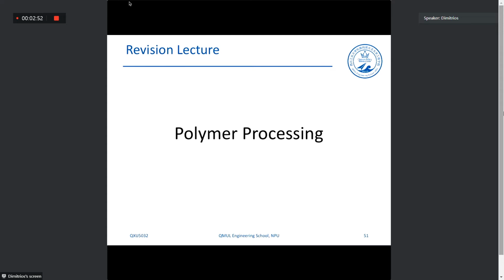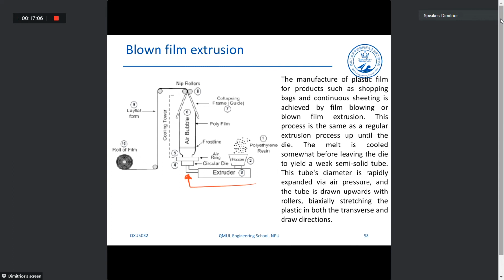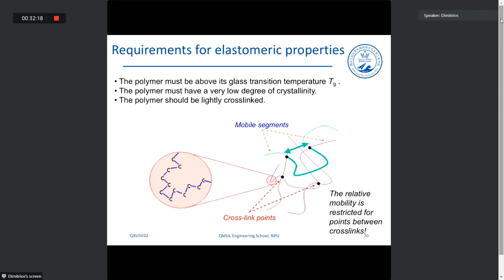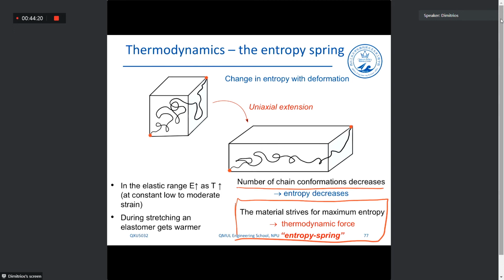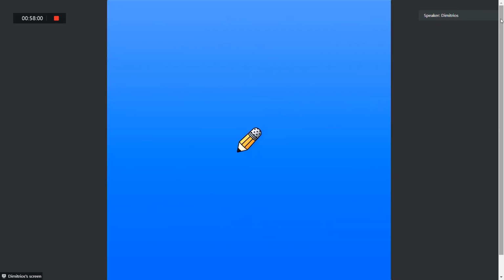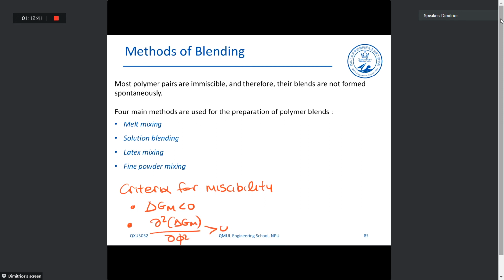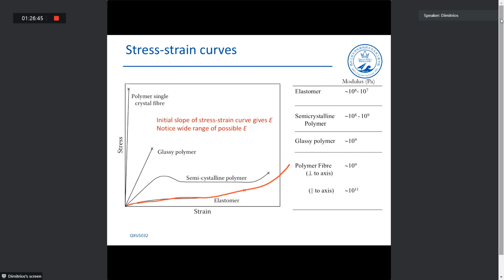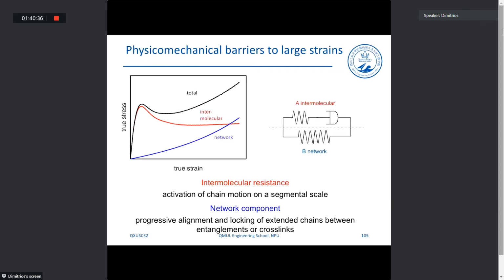PPP 10 Module Review - Part 2